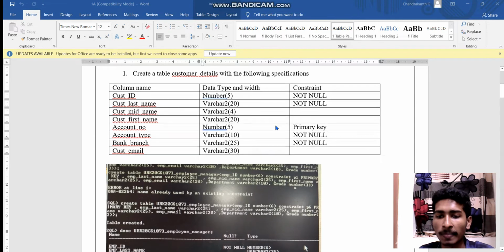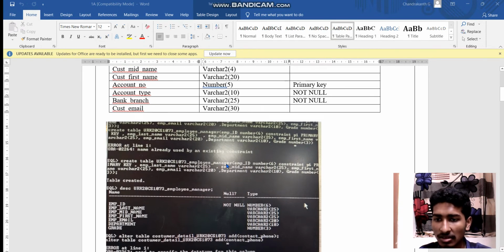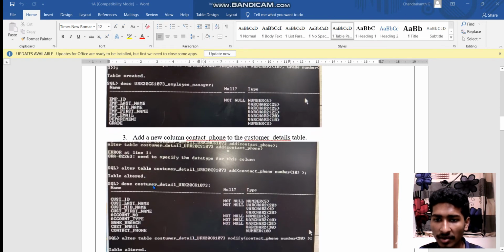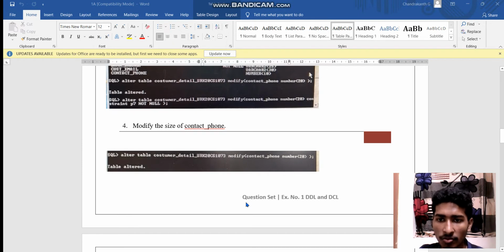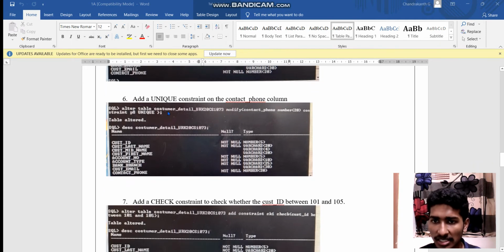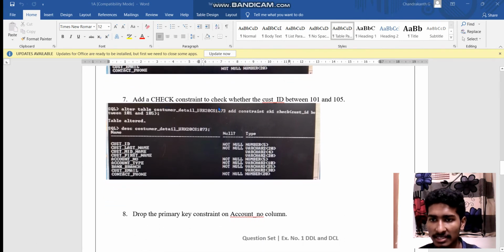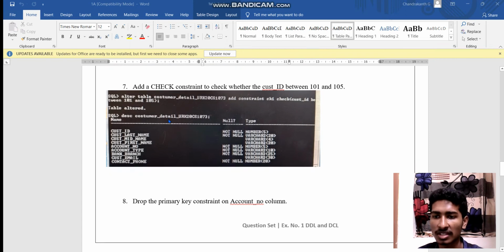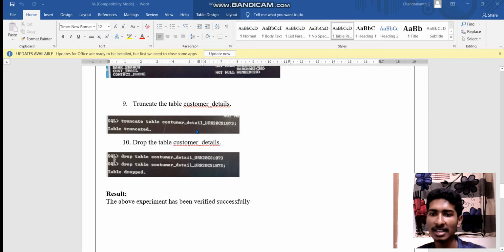Exp 1a DBMS